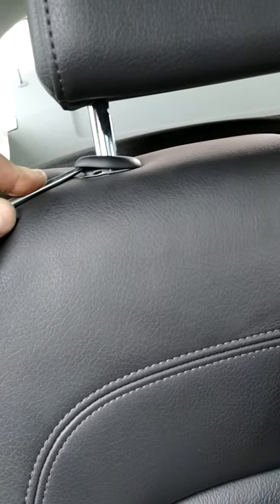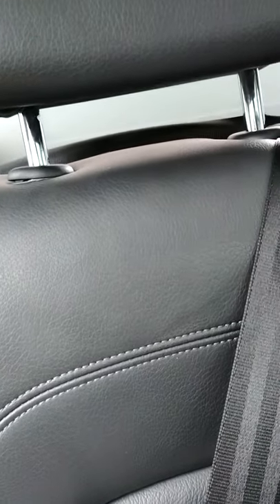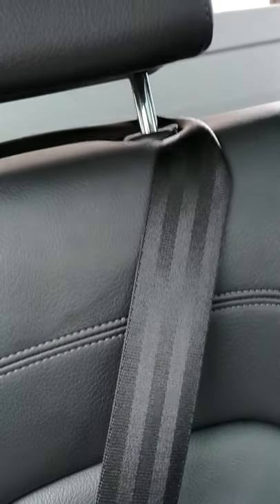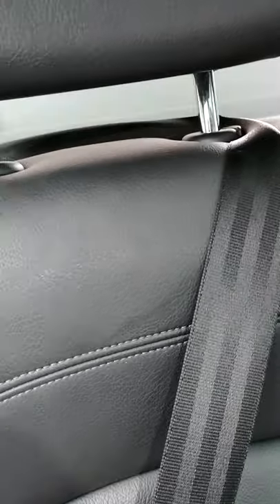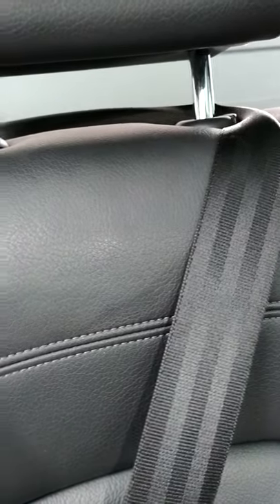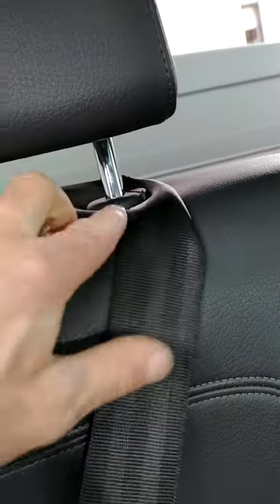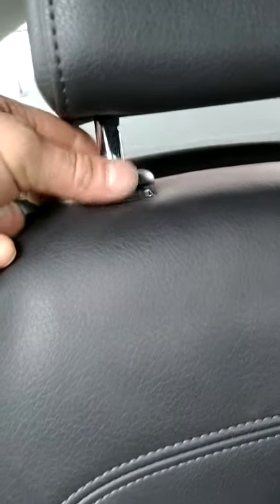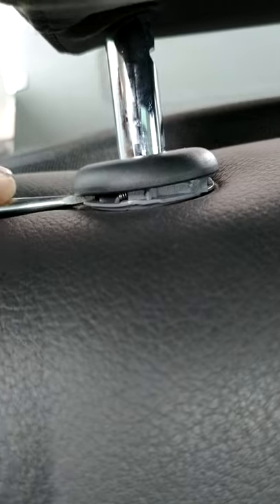Audi Q5 2017 rear headrest removal